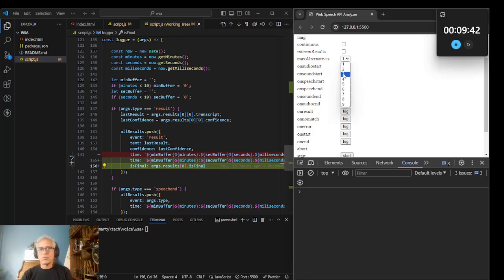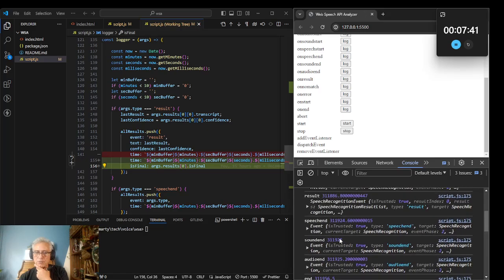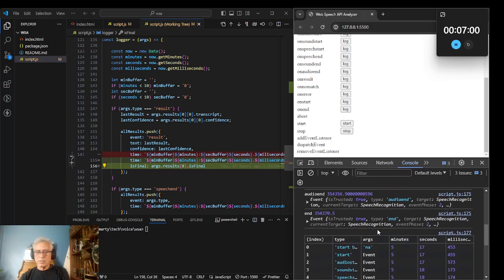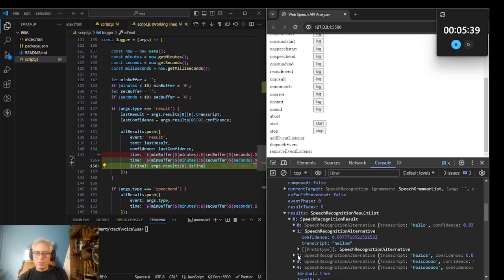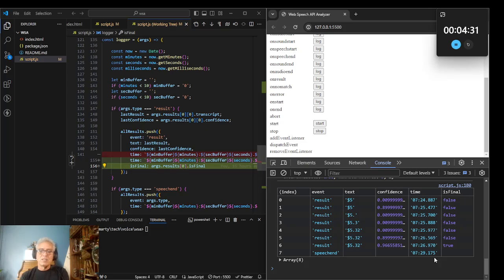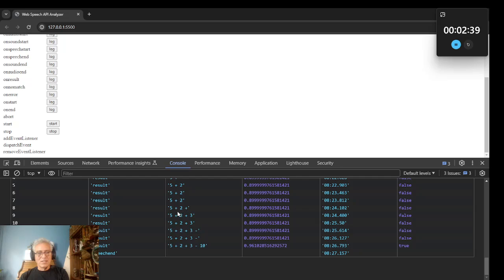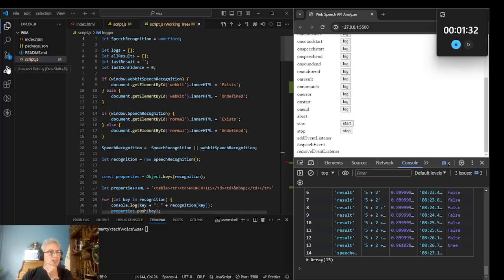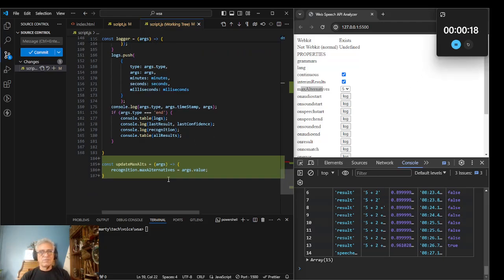Web API Speech Analyzer - Video 008 max alts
In this video I play around with the max alts property of the Web API Speech Analyzer.